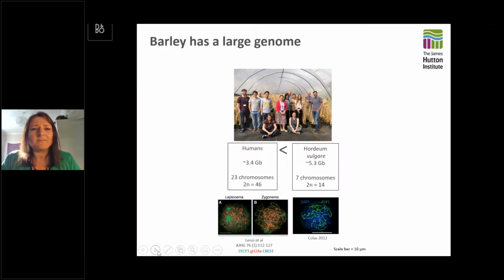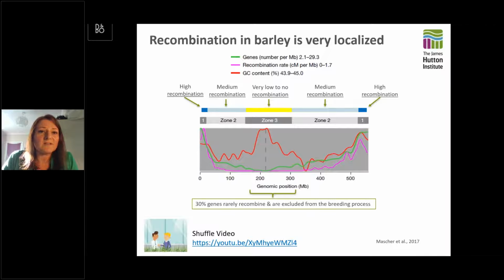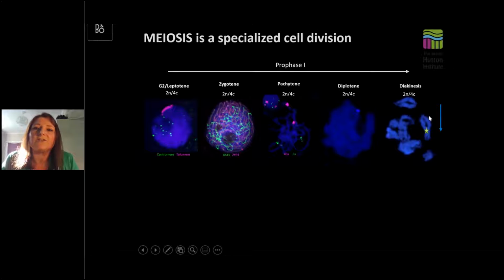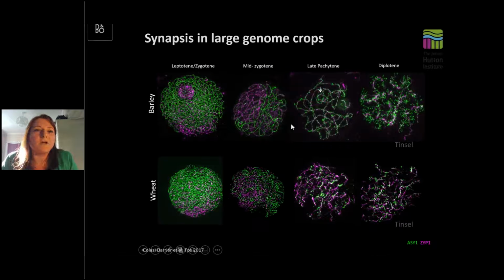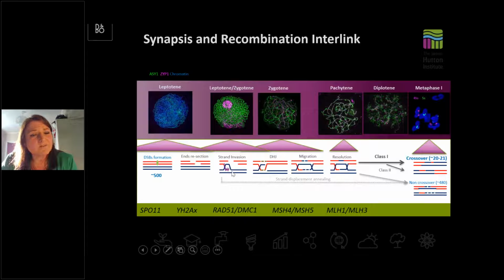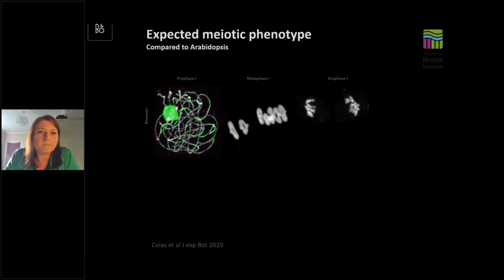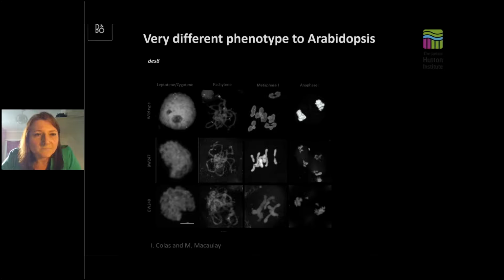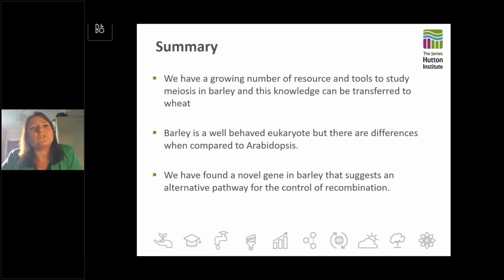Isabelle Colas from the James Hutton Institute introduces research on Control of Meiosis in Barley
Isabelle Colas, James Hutton Institute: Control of Meiosis in Barley.